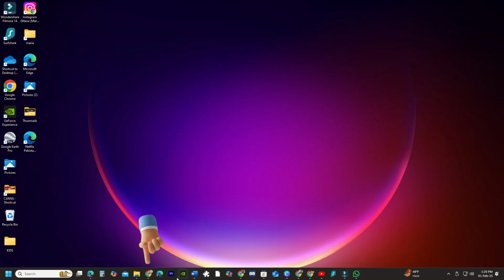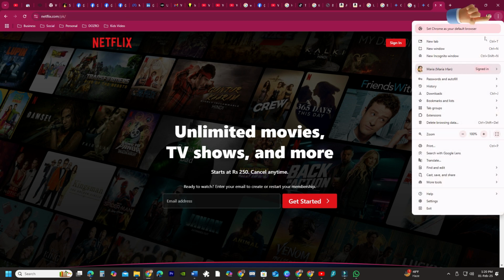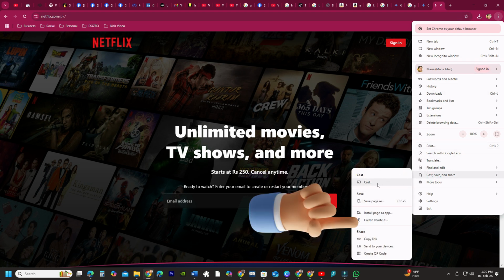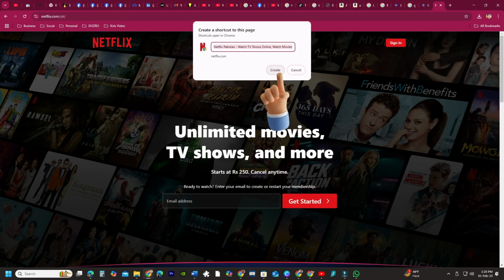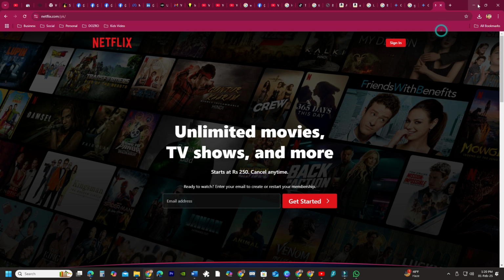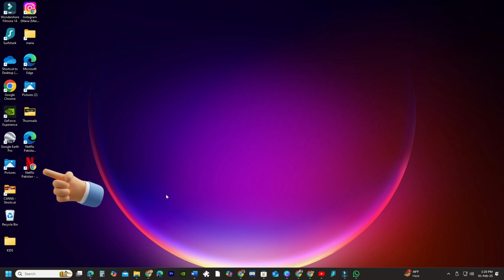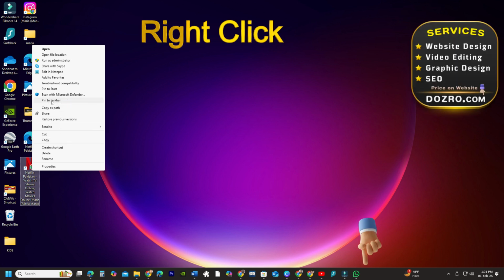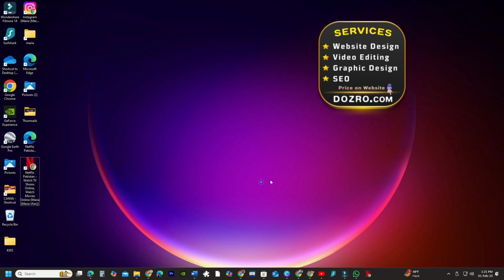How to Add/Pin Netflix Link/Icon to Desktop & Taskbar Toolbar with Google Chrome on Windows Laptop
Add Netflix to desktop Windows 11.
How to Pin Netflix to taskbar.
Discover how to pin the Netflix website URL link shortcut to desktop and taskbar toolbar using Google Chrome (and Brave) Browser on Windows 11 & 10 Laptop or desktop PC. Whether you're using Dell, HP, Lenovo, ASUS, Acer, learn how to put website page on PC task bar on the bottom of screen.

⭐ Helpful Resources ⭐